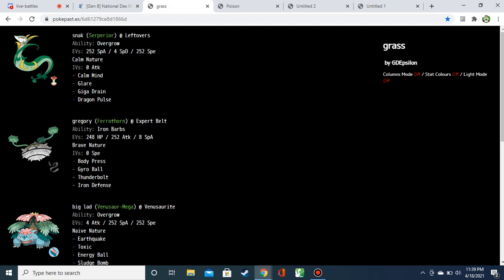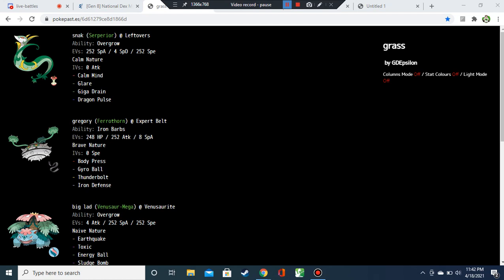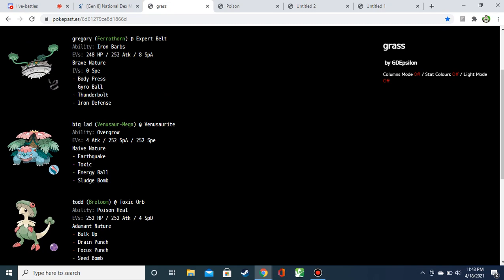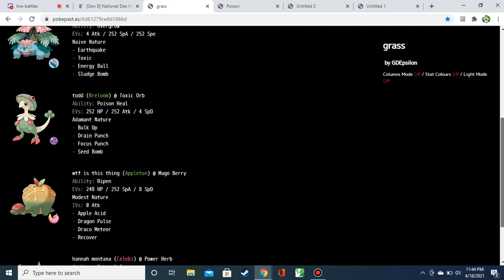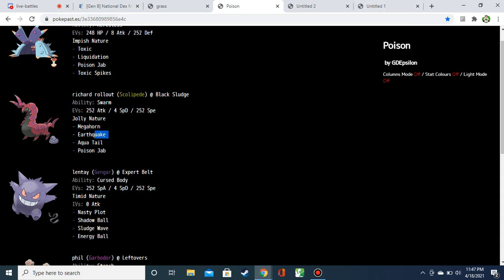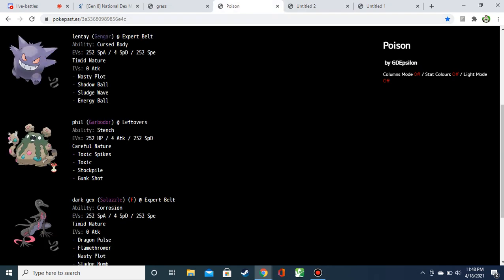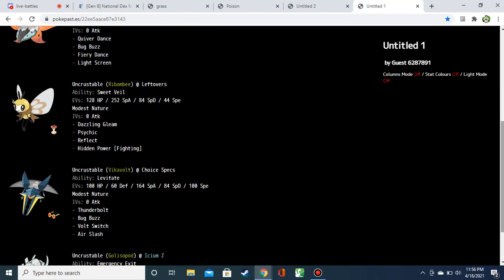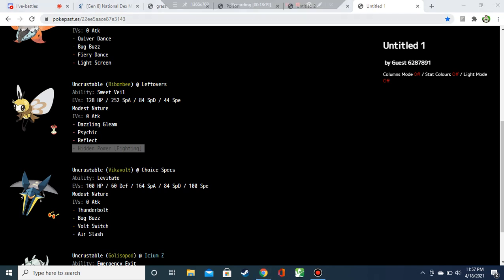Shoutcasting T^5 Round 1: Ceo of CW vs Epsilon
19:58 Games